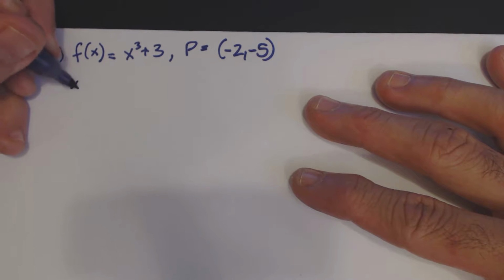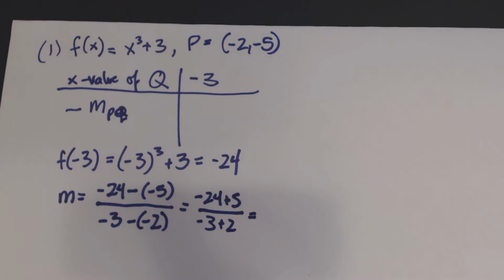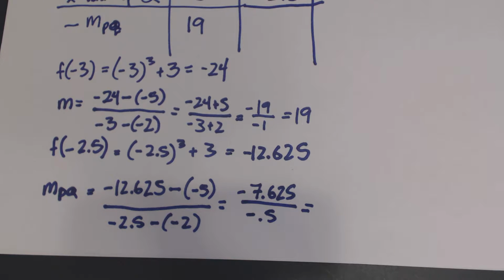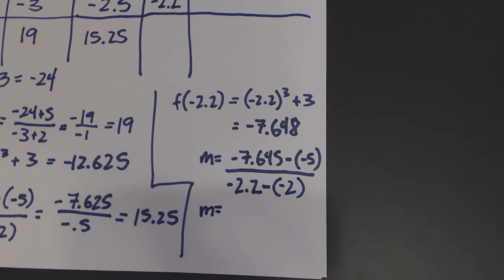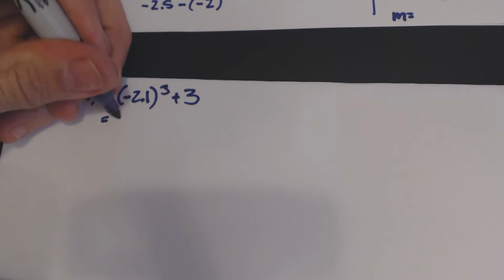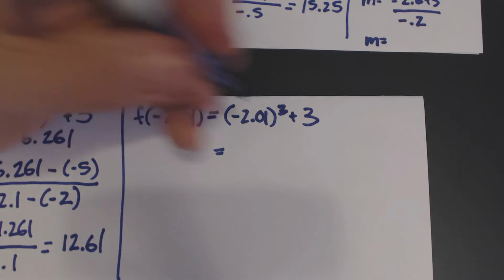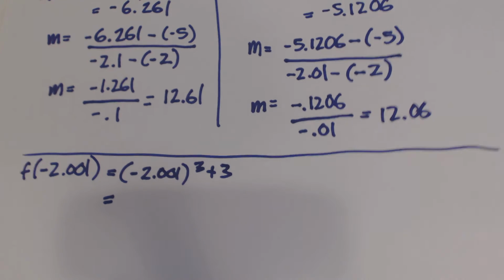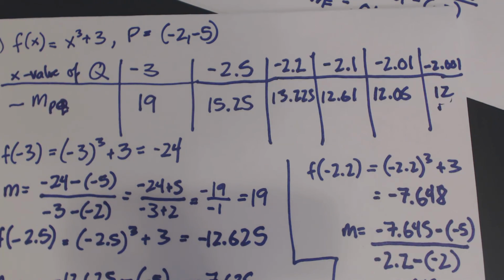Section 11 1 Problem 1